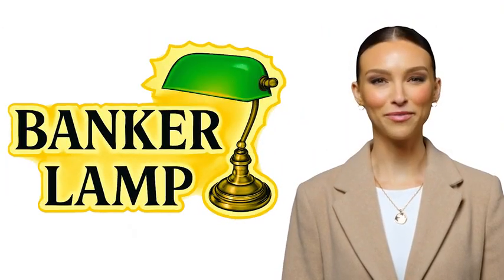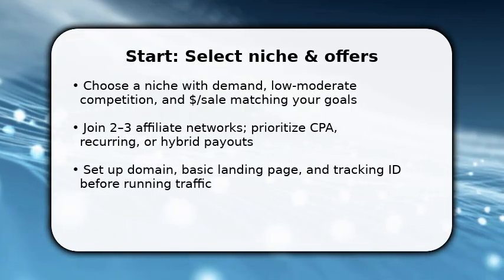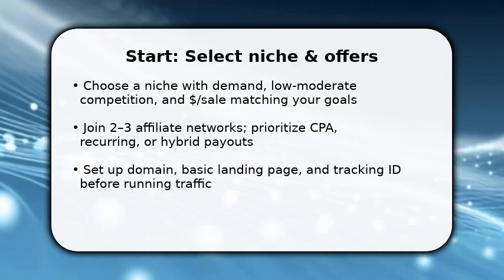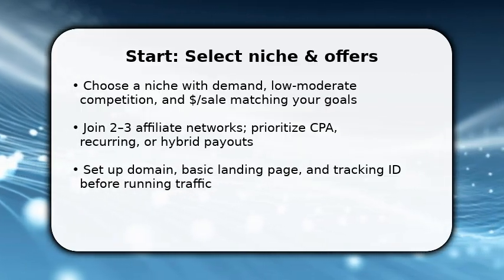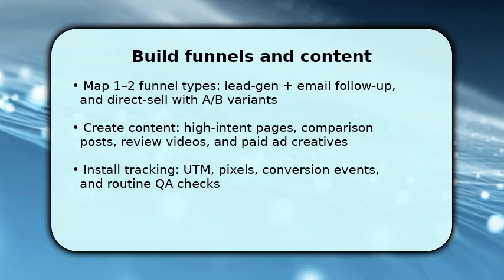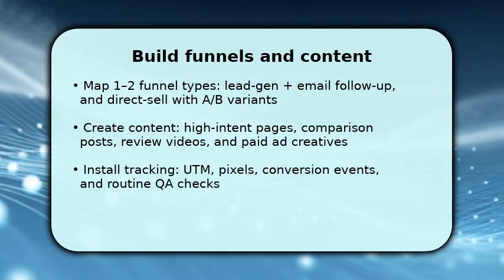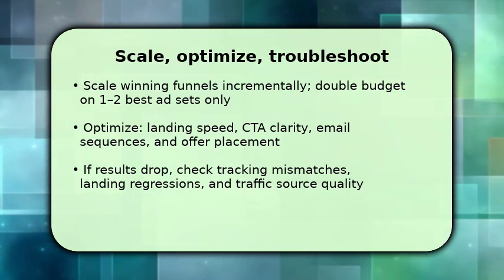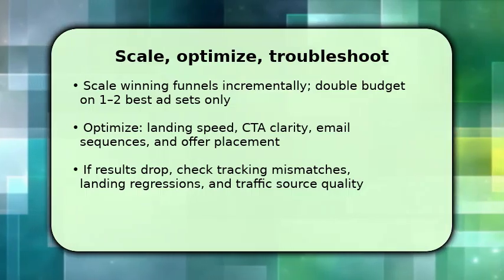How to Work as an Affiliate - Step by Step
How to Work as an Affiliate - Step by Step | 🔒 Surfshark VPN Deal — Stay private and secure. $1.99/mo + 3 Months Free ▸

Dive into the world of affiliate marketing and discover how to successfully work as an affiliate with our comprehensive guide. Learn step-bythy strategies for signing up, choosing profitable products, setting up your website or blog, optimizing it for conversions, tracking performance, and maximizing earnings.

affiliate marketing, work as an affiliate, sign up process, product selection, website optimization, conversion rate, performance tracking, maximize earnings

.NET,